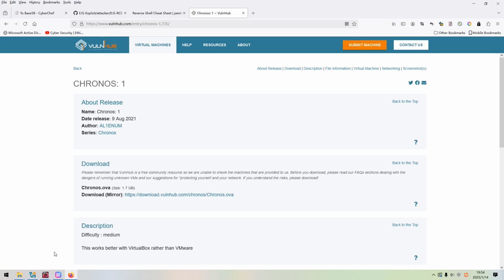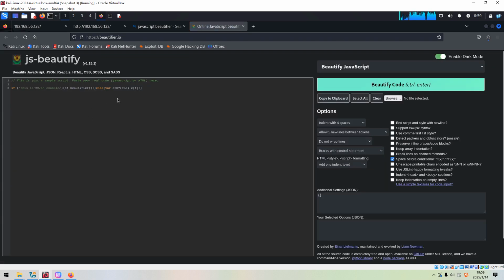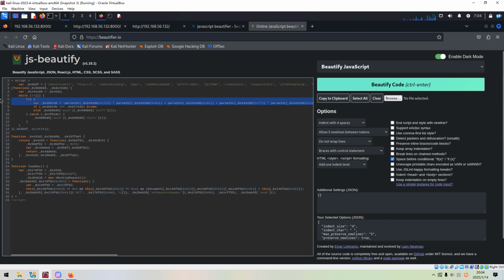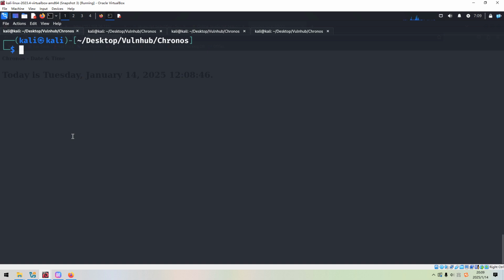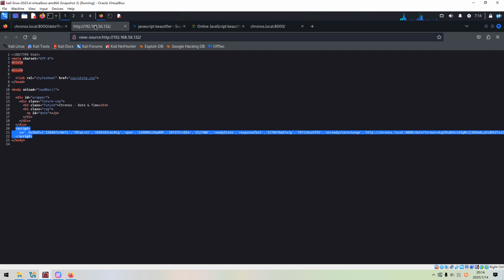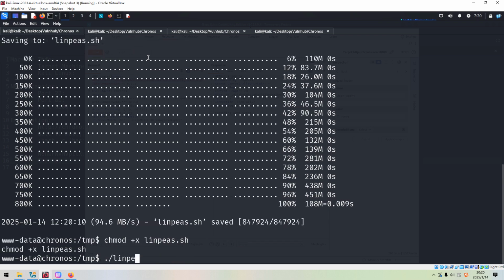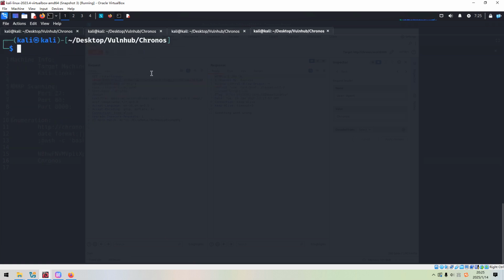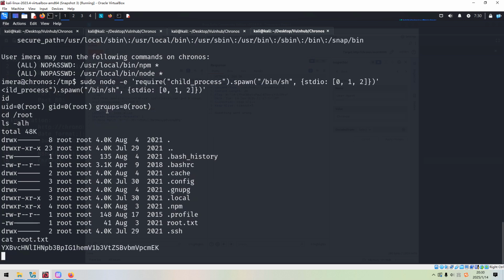Cyber Security | Penetration Test | CTF | Chronos | Command Injection and Node.js Express Framework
In this video, I demonstrate how to exploit a machine involving command injection, where the commands must be encoded to work properly. Additionally, I show how to exploit vulnerabilities in the Node.js Express framework, highlighting critical techniques for web application penetration testing.

🛠️ What You’ll Learn:

    Identifying and exploiting command injection vulnerabilities with encoded payloads.
    Understanding and leveraging weaknesses in the Node.js Express framework.

This video is perfect for beginners and intermediate learners who want to enhance their ethical hacking and penetration testing skills.

Machine Info:
    ~ Pentesting Lab Exercises Series - Vulnhub
    ~ Virtual Machine Name: Chronos: 1